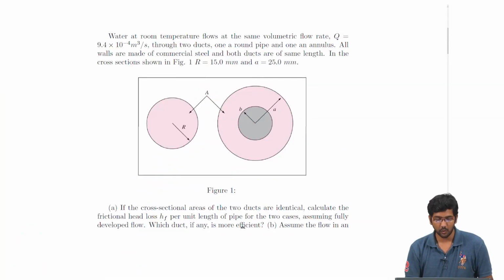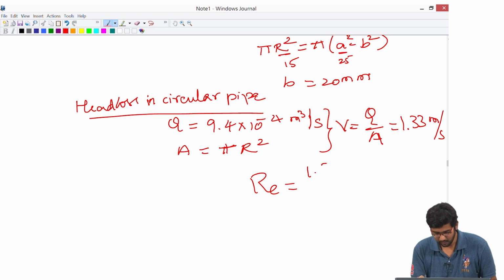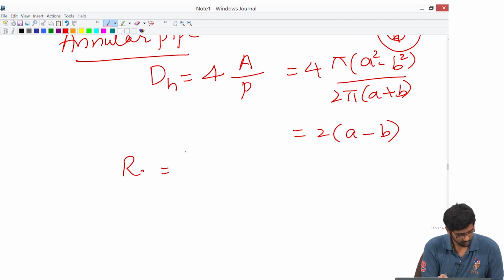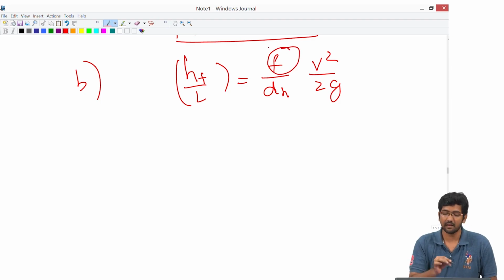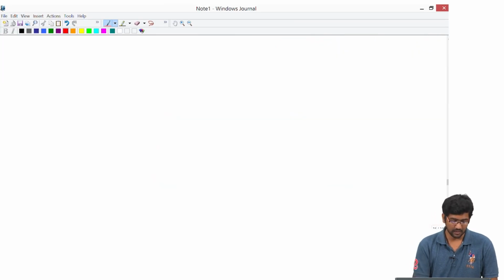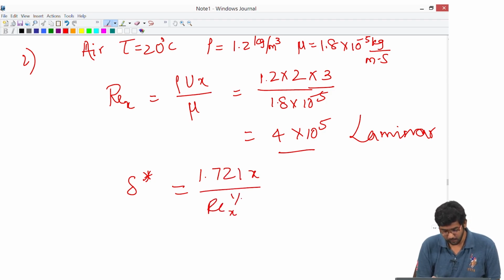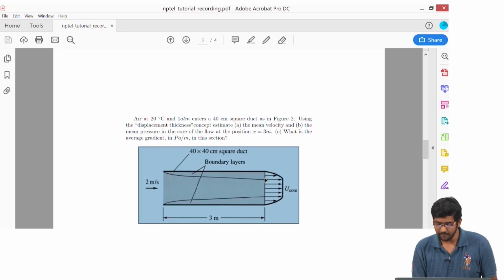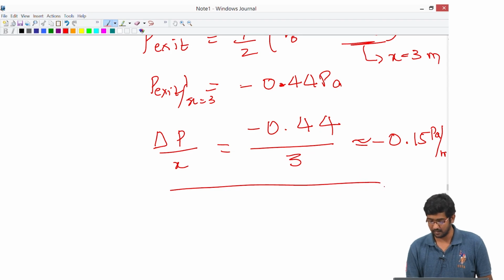Tutorial 9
Subject: Chemical engineering
Course Name: Fluid and Particle Mechanics
Name of Presenter: Prof. Sumesh, Prof. Basavaraju